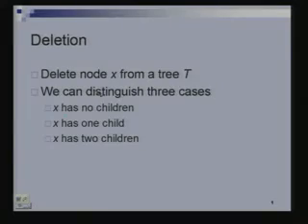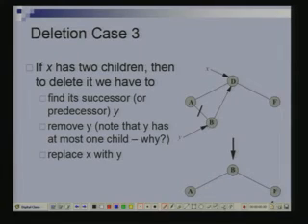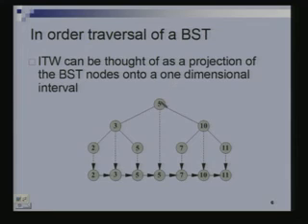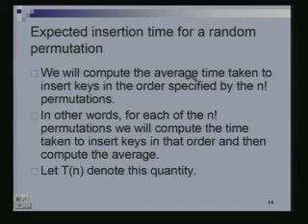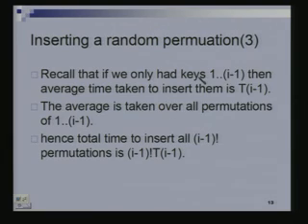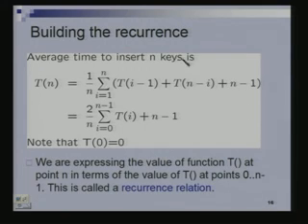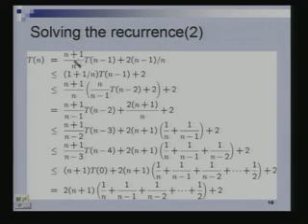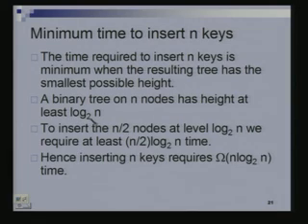Deletion | Data Structure and Algorithms | NPTEL | IIT-OCW